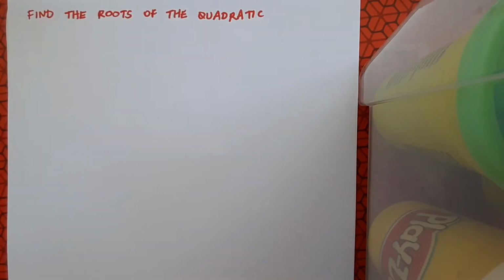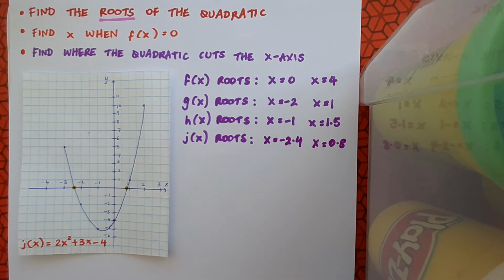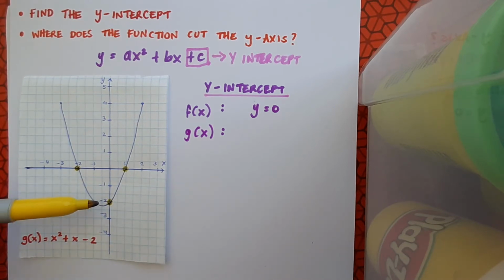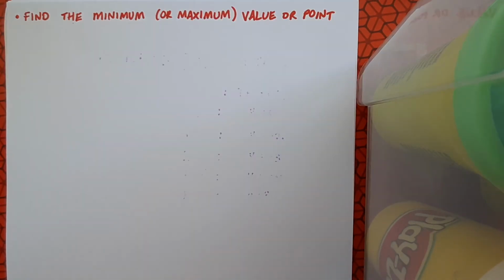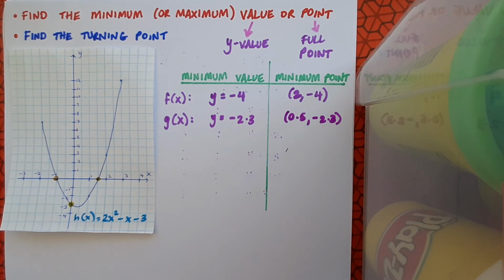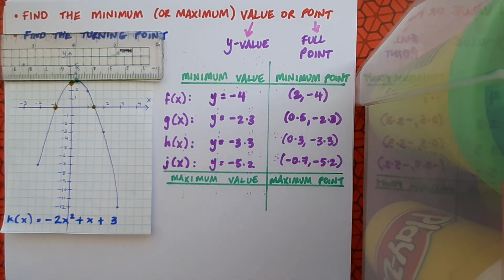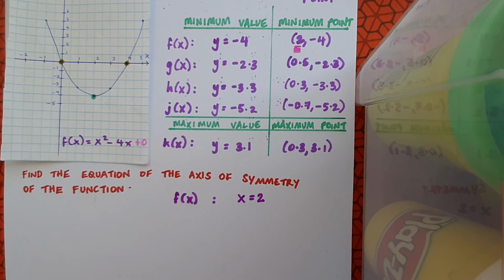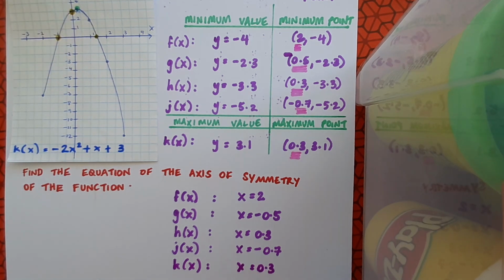Graphing Functions - Interpreting Quadratic Functions 1